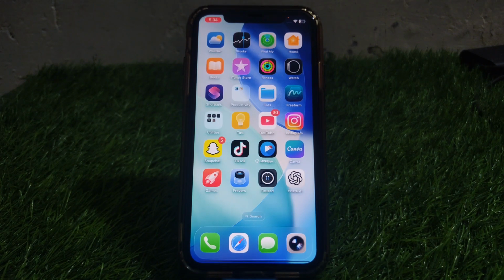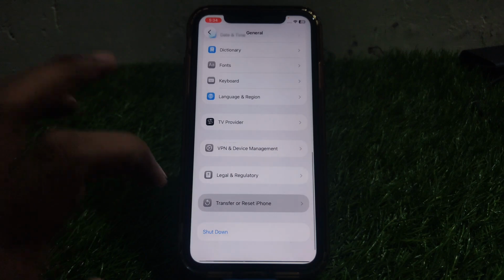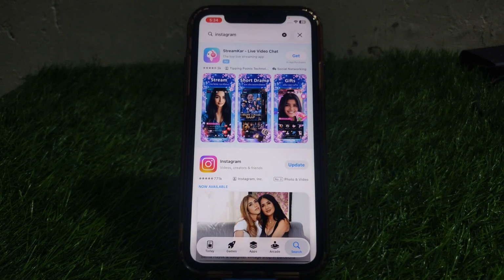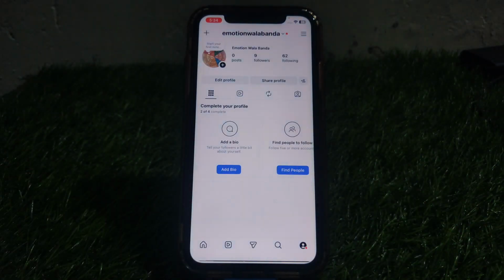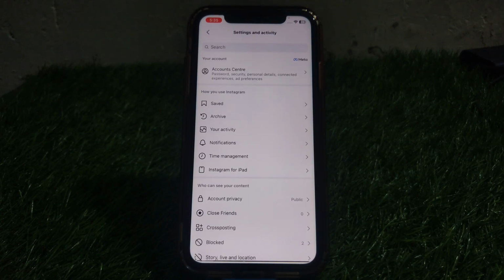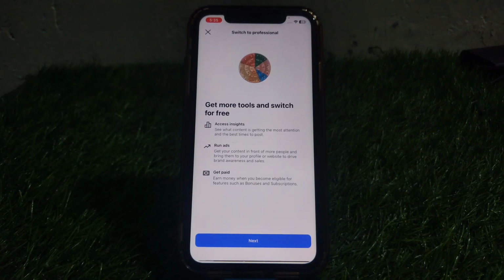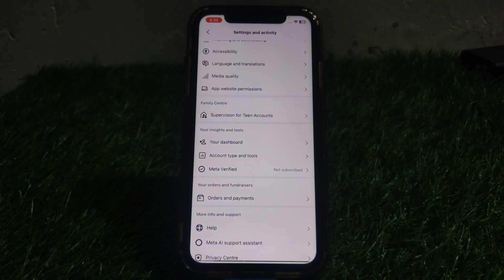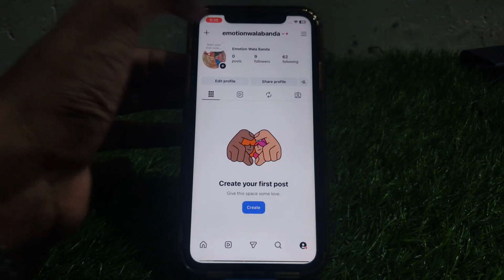how to switch personal account to business account on instagram | 2026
Want to switch your personal account to a business account on Instagram? In this video, I’ll show you exactly how to switch personal account to business account on Instagram, how to switch personal account to business account on Instagram, and how to switch personal account to business account on Instagram step by step.

If you want to access Instagram business features, professional tools, insights, promotions, and other creator/business options, this tutorial will guide you through the process using the latest Instagram settings.

What You Will Discover in This Video:

- How to switch personal account to business account on Instagram
- How to switch personal account to business account on Instagram step by step
- How to change a personal Instagram profile to a business account
- Where to find Instagram professional account settings
- How to select the Business account option
- How to set up your Instagram business profile
- How to access Instagram business tools and insights
- How to switch to a business account using the latest Instagram app settings
- Instagram business account setup for 2026

This tutorial is especially useful for Instagram users in the United States who want to convert their personal profile into a professional business account.

1. how to switch personal account to business account on Instagram
2. how to change personal Instagram account to business
3. switch personal account to business Instagram 2026
4. how to make a business account on Instagram
5. how to create an Instagram business account
6. Instagram personal account to business account
7. how to switch to business account on Instagram
8. Instagram business account setup 2026
9. how to change Instagram account type to business
10. Instagram business profile tutorial
11. how to turn Instagram into a business account
12. Instagram business account settings
13. how to get business account on Instagram
14. Instagram professional account business option
15. how to convert Instagram personal account to business
16. Instagram business account tutorial 2026
17. how to switch Instagram account type
18. Instagram business account for beginners
19. Instagram business account USA
20. how to make Instagram business account USA